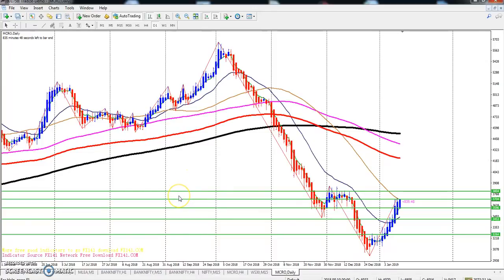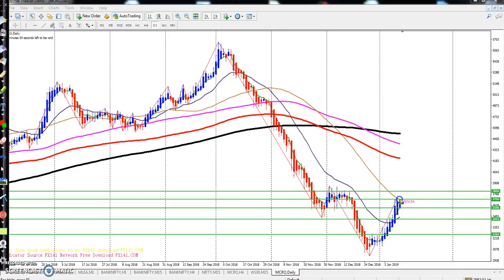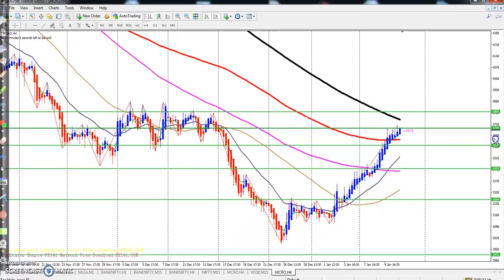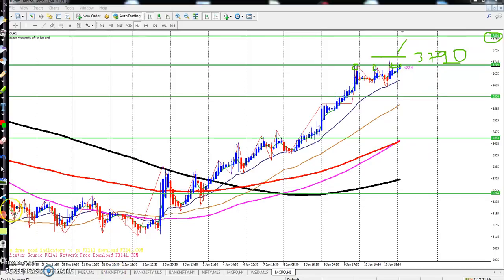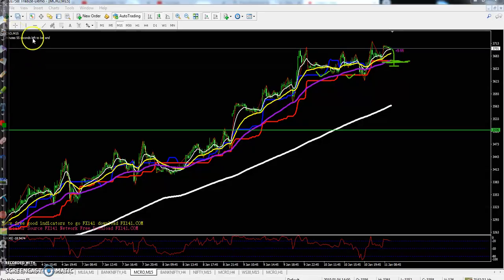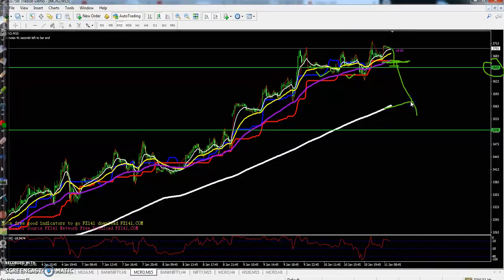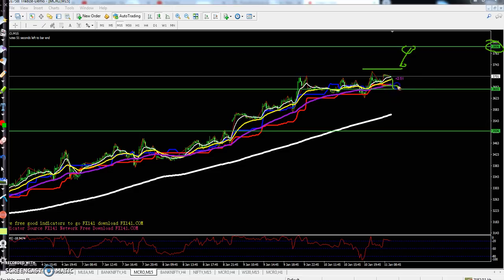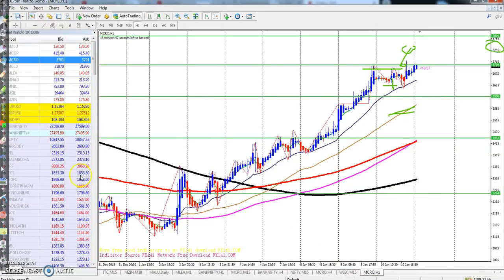Today' MCX Market Research 11.01.2019 (English)